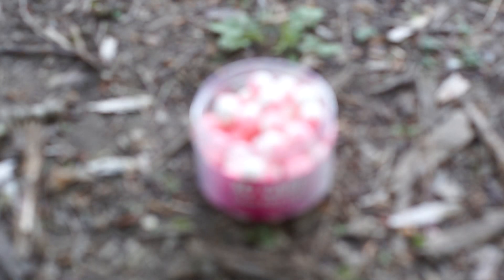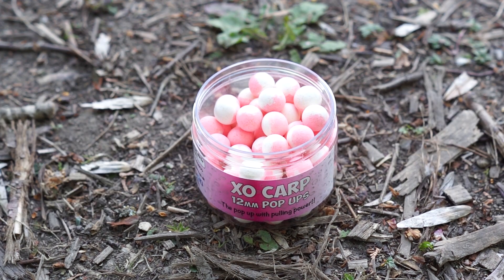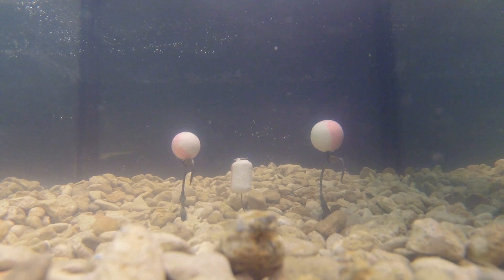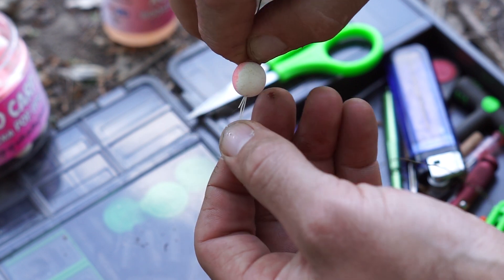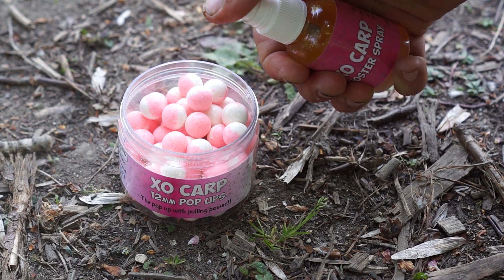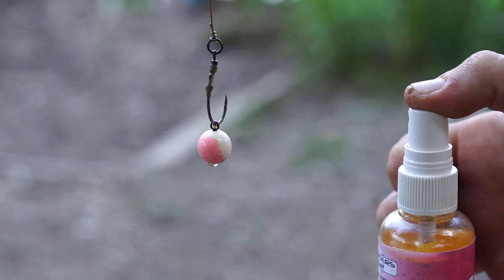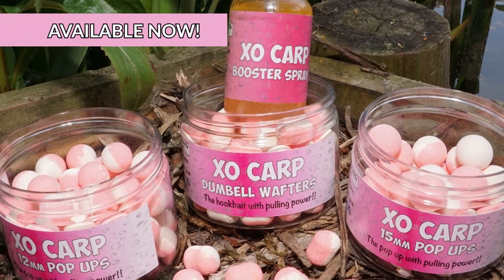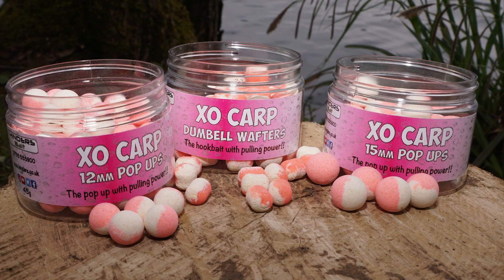Carp Hook Baits - Hinders Bait XO Carp Hookbaits for Carp Fishing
These Carp Hook Baits have been designed by bait guru Dr Keith Sykes and contain extracts that carp just love, blended with a mixture of Essential Oils and the infamously devastating Betalin as well as a few of Keith's secret ingredients. This attractor package will catch in all conditions whether you fish in weed, over silt, hot days or in the depths of winter you can put your faith in XO Carp's drawing power. The dual colour of pastille pink and dull white gives the angler the best of both worlds.

12mm or 15mm Pop Up
Dumbell Wafter
Booster Spray